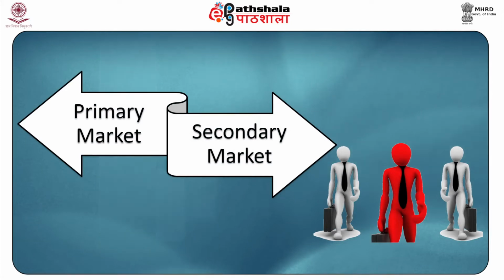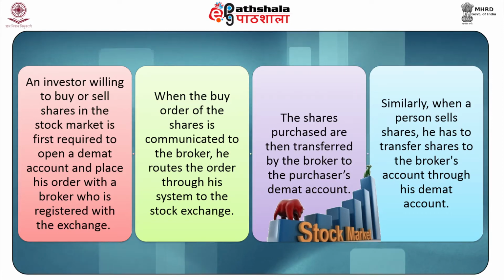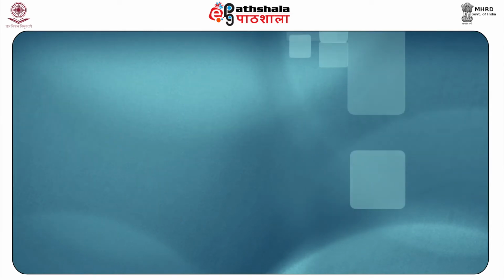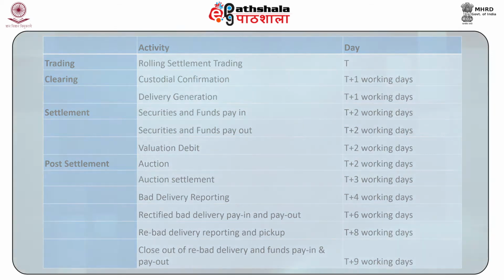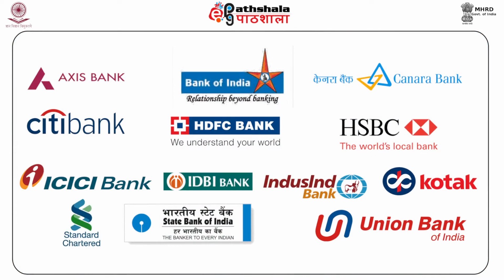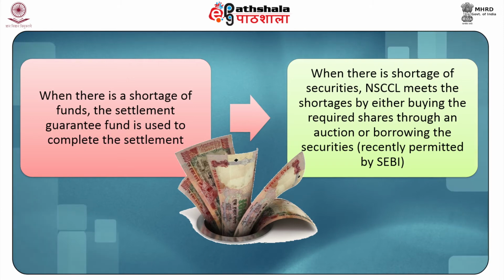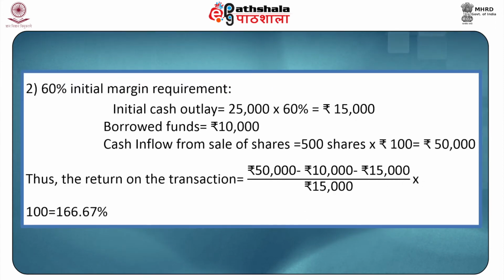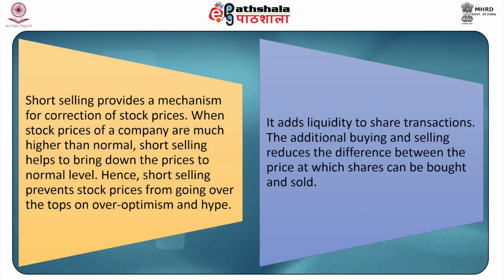Trading Procedures in Equity Market (BSE)